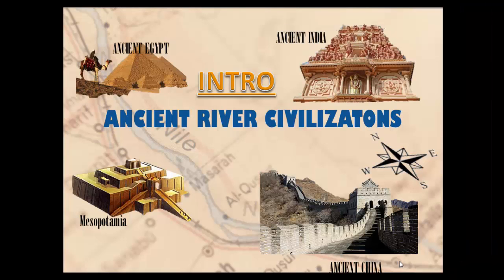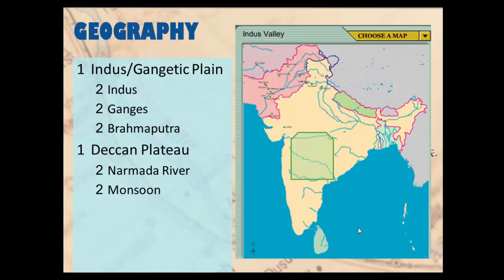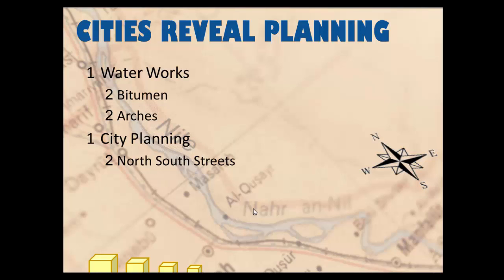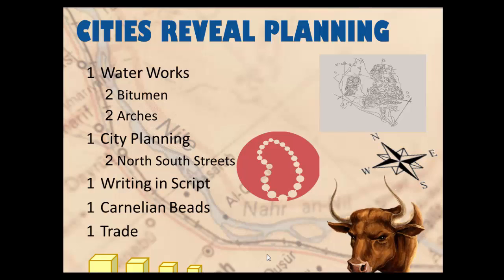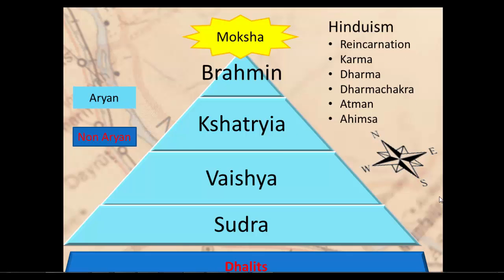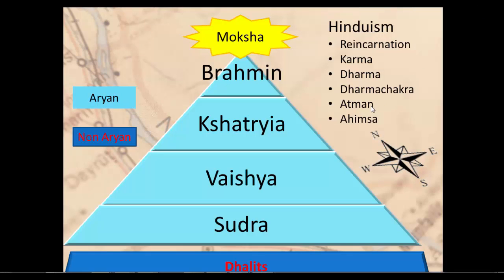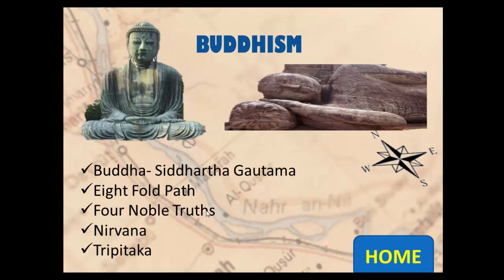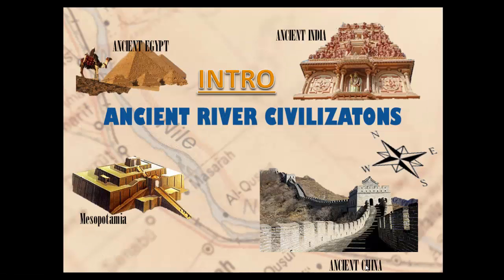Ancient India PPT